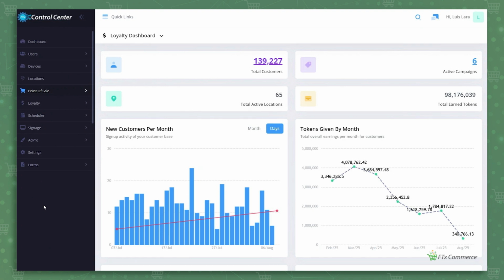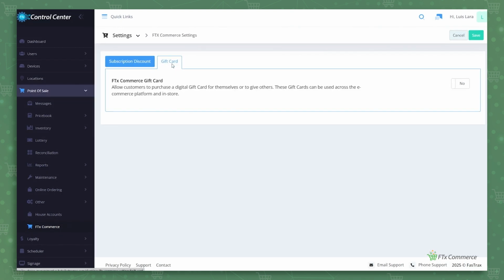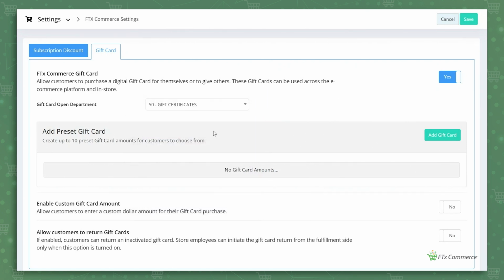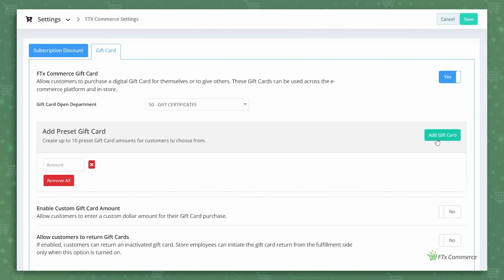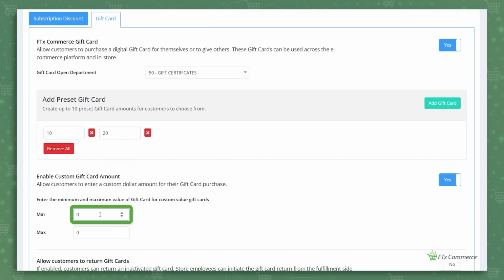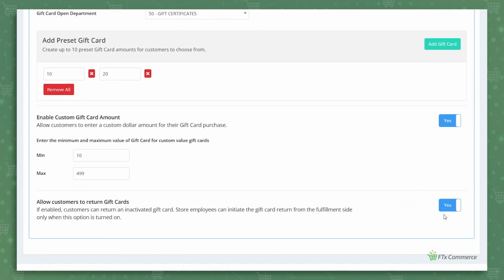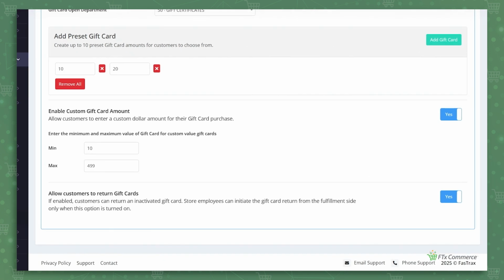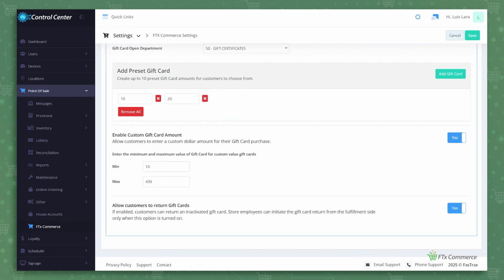How to Set Up Gift Cards (FTx Commerce Training)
In this video, learn how to set up and manage gift cards directly from Control Center. This tutorial covers everything from enabling gift card functionality to configuring preset and custom card amounts, as well as managing return settings.

With FTx Commerce, you can offer both digital and physical gift cards, providing customers with flexible purchasing options that enhance their shopping experience.

In this video, you’ll learn how to:
* Enable FTx Commerce gift cards in the Control Center
* Configure preset and custom gift card amounts
* Manage digital and physical gift card returns

MORE RESOURCES:
🔗 Knowledge Base Article - Setting Up Gift Card for FTx Commerce -